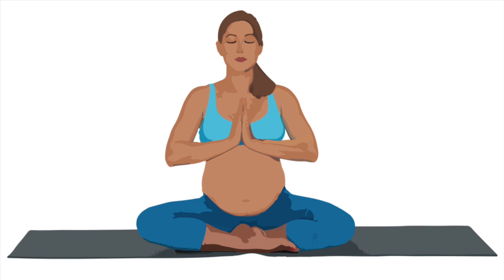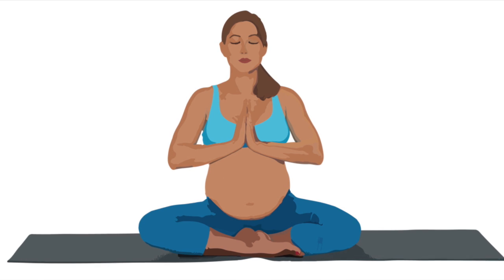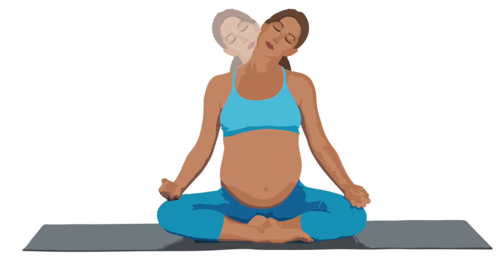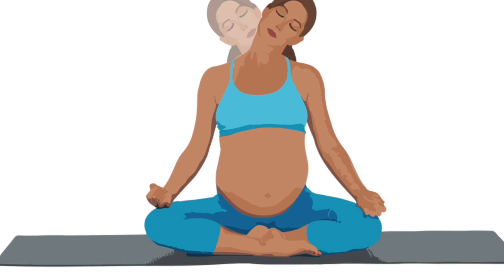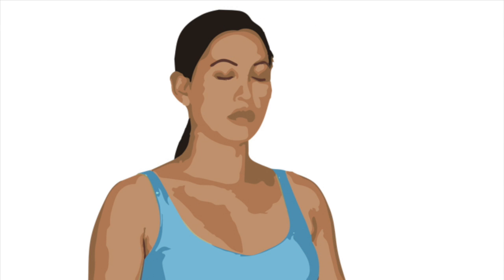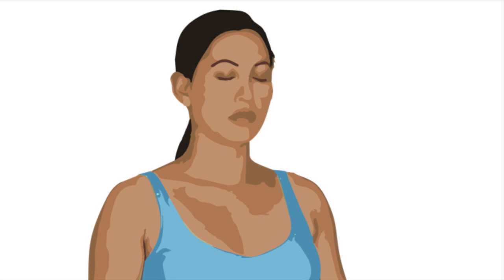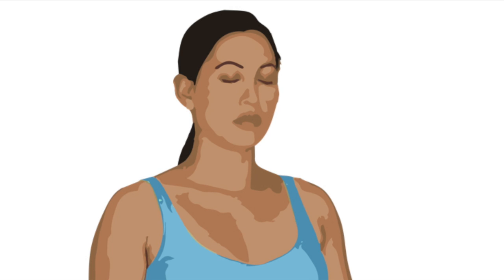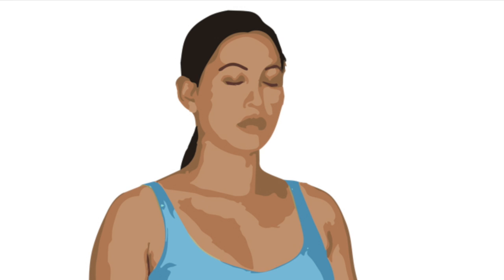Pregnancy Yoga: Morning Meditation for Feeling Good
To reduce anxiety and stress in pregnancy, follow this meditation in the morning or before bedtime.

How-to: At the end of each image segment, there will be the sound of the bell. You may PAUSE the video and extend the length of the pose or you can simply proceed and follow along.

Created by Serenitybirth.com, BumpsinMotion.com